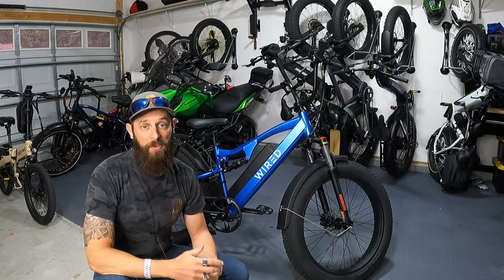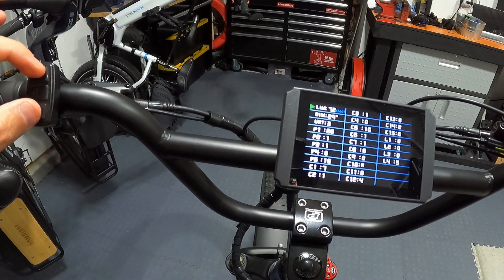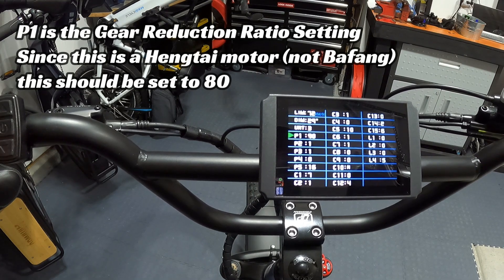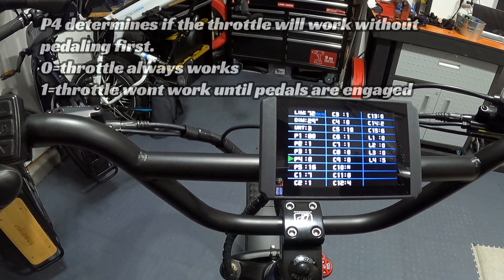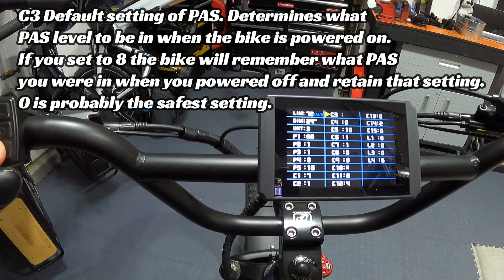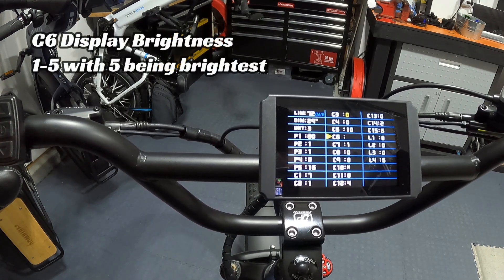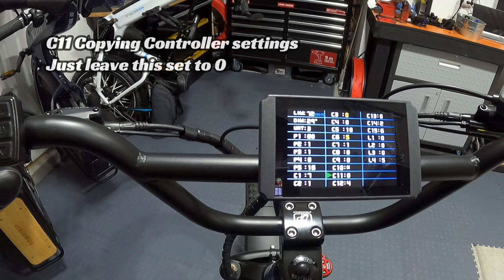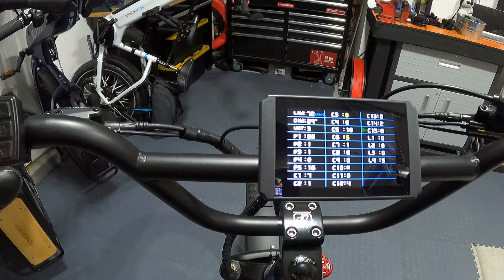Wired Freedom Display Programming Settings - LCD8H Display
How to program the KT LCD8H display on your Wired Freedom eBike.
Timecodes:
0:00 – intro
1:42 – Opening the menu
2:30 – LIM Speed Limit
3:11 – DIM Tire Dimensions
3:32 – Units (MPH & Fahrenheit)
3:56 – P1 Motor Gear Reduction Ration
4:51 – P2 Motor Pulse Magnet Setting
5:13 – P3 Relationship btw Throttle & PAS
5:56 – P4 Throttle without pedaling
6:22 – P5 Voltage Meter setting
7:03 – C1 Pedal Assist sensor
7:20 – C2 Type of controller
7:37 – C3 PAS Power on Setting
8:36 – C4 Max Throttle Wattage
8:56 – C5 Max Controller Power
9:56 – C6 Screen Brightness
10:07 – C7 Cruise Control
10:51 – C8 Motor Temp Sensor
11:03 – C9 Password
11:34 – C10 Factor Reset
11:48 – C11 Copying controller settings
12:12 – C12 Min Voltage Cutoff
12:38 – C13 Regen Braking
12:51 – C14 PAS Tuning
13:33 – C15 Motor Protocol Setting
13:52 - Summary